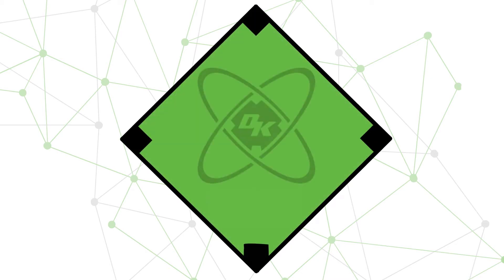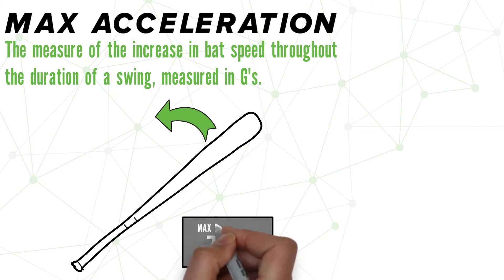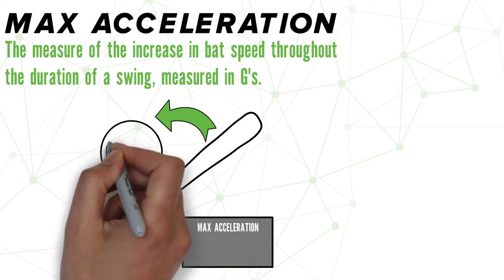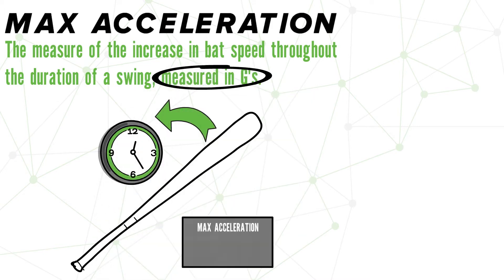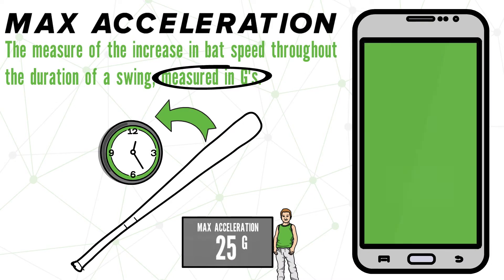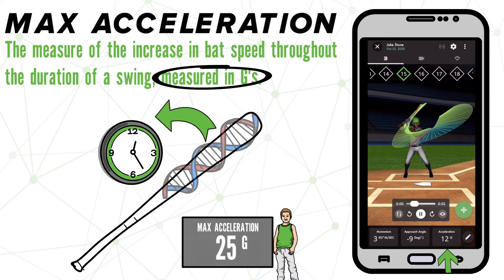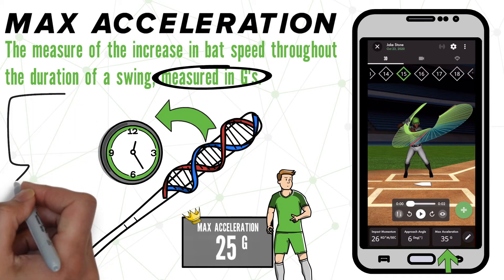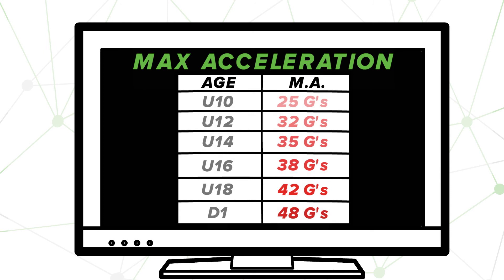MAX ACCELERATION: Diamond Kinetics SwingTracker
In this episode of the Diamond Kinetics SwingTracker Series - we dive into the metric Max Acceleration. In just a few minutes we cover what this metric means, where you can find it, and how it should be applied!